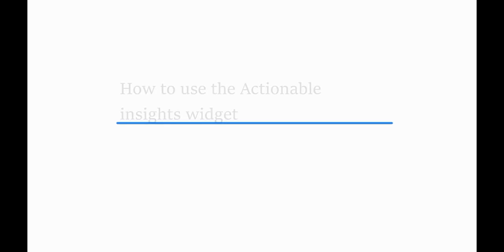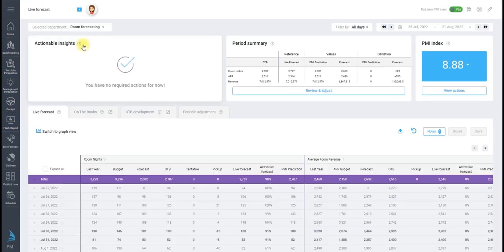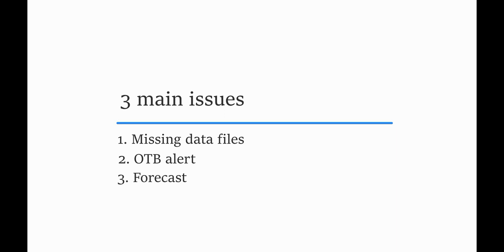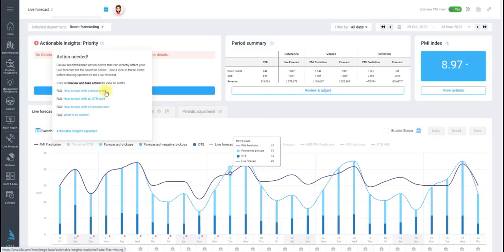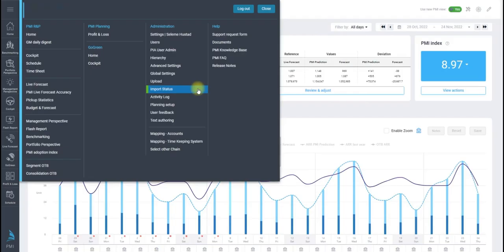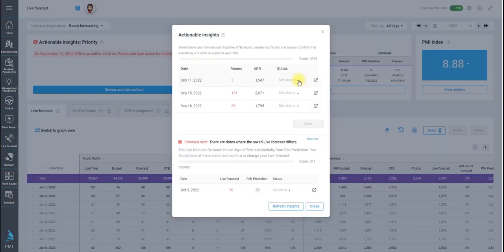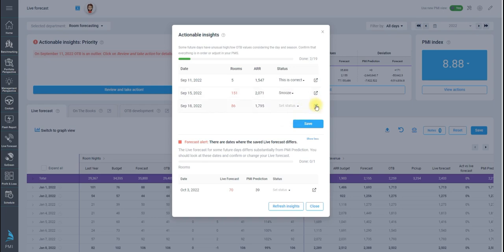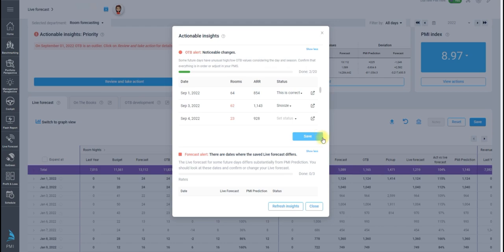Room Live forecast Actionable insights (2:16s)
A short description on how to use the Actionable insights widget.